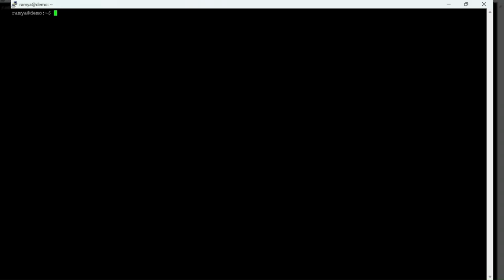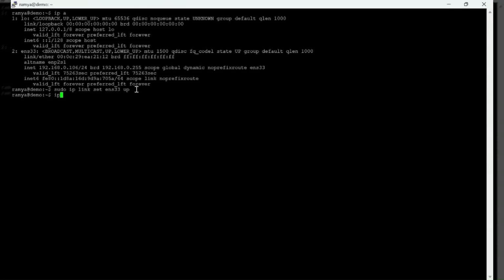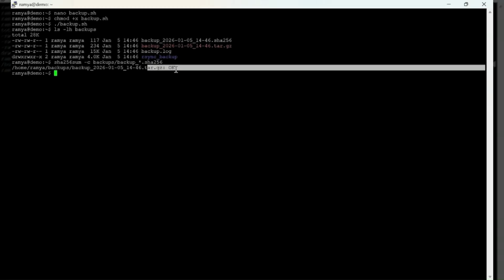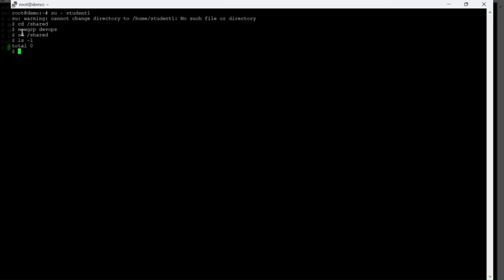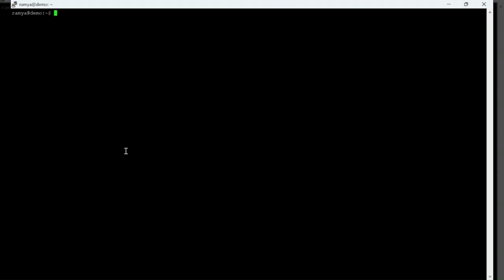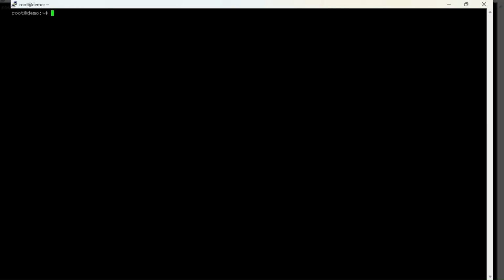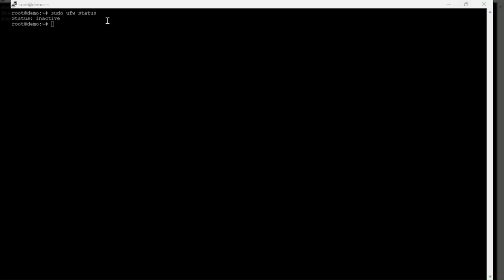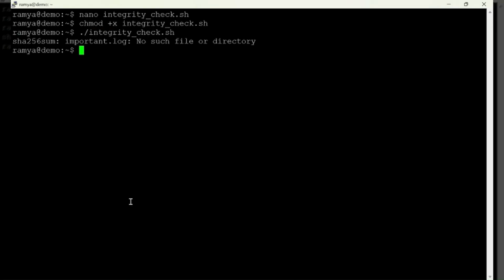CompTIA Linux+ v8 | Intro to Linux Automation Full Course (XK0-006)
Welcome to this comprehensive FULL COURSE for the brand new CompTIA Linux+ (XK0-006) certification exam! Whether you are building a foundation in system administration or advancing your career in cybersecurity, penetration testing, and cloud infrastructure, this tutorial covers everything you need to pass the exam and master the Linux terminal.

The XK0-006 exam places a heavy emphasis on automation, orchestration, and securing hybrid environments. In this course, we dive deep into advanced shell scripting, container management, Kerberos authentication, firewall configurations (iptables, nftables, UFW), and cryptographic tools.

*Recorded in pristine 4K resolution with enhanced terminal scaling for crystal-clear text legibility on both mobile and PC.*
 * Linux File System hierarchy, LVM, and RAID configuration
 * Advanced Network Interface setup and performance optimization
 * Automating backups and scheduling tasks with shell scripts
 * Managing User Accounts, Groups, Permissions, and PAM
 * Deploying and orchestrating Container Images
 * Hardening Linux systems, automating security scans, and firewall management

⏱️ Video Chapters:
00:00:00 Navigating Linux File System
00:08:28 Working with Partitions and File Systems
00:14:03 Managing Logical Volumes (LVM)
00:20:43 Configuring RAID for Data Redundancy
00:23:30 Configuring Network Interfaces
00:31:20 Optimizing Network Performance
00:38:15 Writing Basic Shell Scripts
00:46:44 Automating and Scheduling Backups
00:50:50 Configuring Virtual Storage and Networking
00:59:07 Creating and Managing User Accounts
01:05:54 Managing Groups and Memberships
01:14:00 Managing File Permissions and Ownership
01:23:05 Monitoring Active Processes
01:31:01 Scheduling Jobs and Automating Tasks
01:37:08 Performing System-Wide Updates and Patch Management
01:41:47 Managing Container Images and Registries
01:48:30 Configuring Container Networking and Storage
01:54:55 Exploring Container Lifecycle and Orchestration
02:00:35 Configuring Pluggable Authentication Modules (PAM)
02:05:51 Integrating Centralized Authentication with Kerberos
02:12:59 Automating Log Analysis and Alerting for Security Events
02:18:48 Configuring Firewalls with iptables and nftables
02:23:47 Simplifying Firewall Management with UFW and firewalld
02:29:49 Automating Security Scans and Remediation
02:33:45 Implementing Secure File and Communication Practices
02:38:35 Using Linux Cryptographic Tools and Utilities